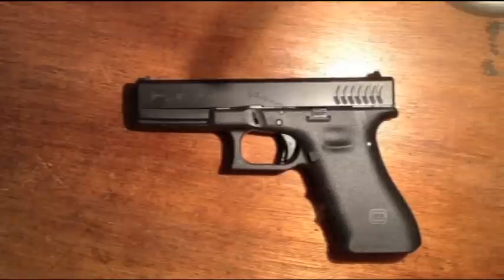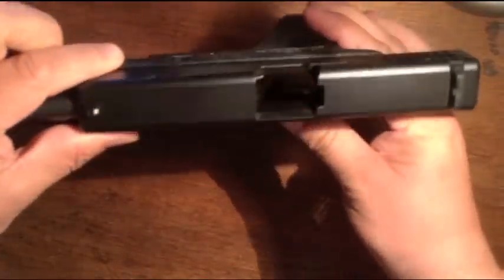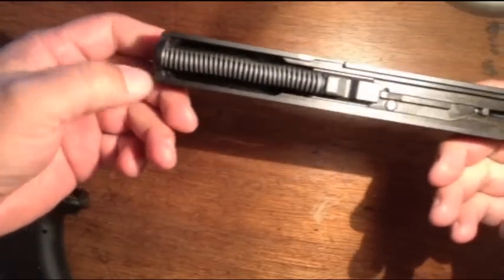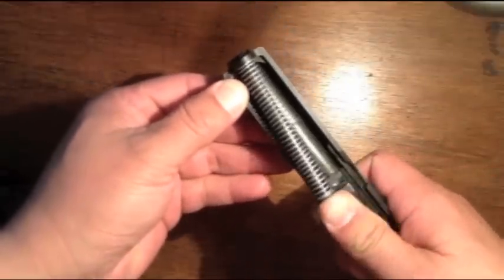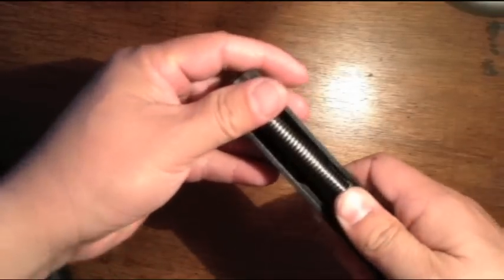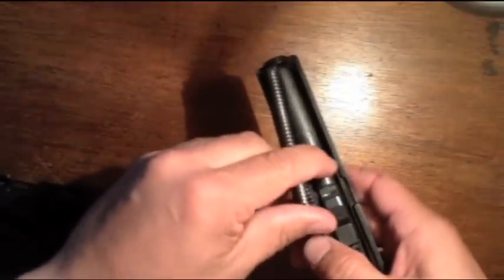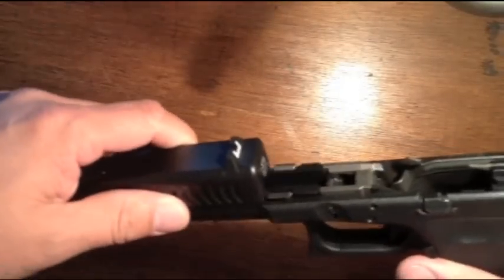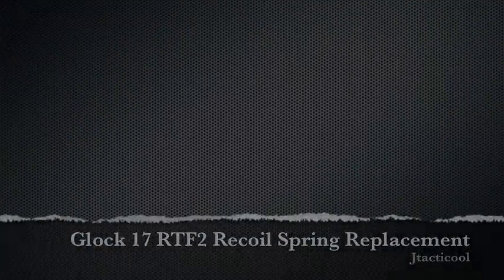Glock 17 recoil spring replacement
My first video on how to change the recoil spring on a Glock 17 RTF2 Gen 3
Thank you to PersonalDfence for his training.